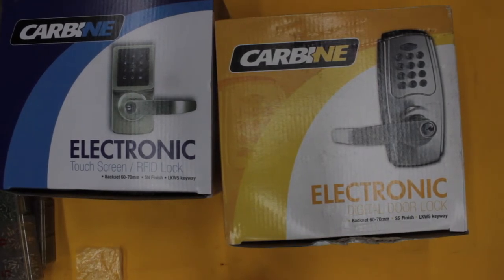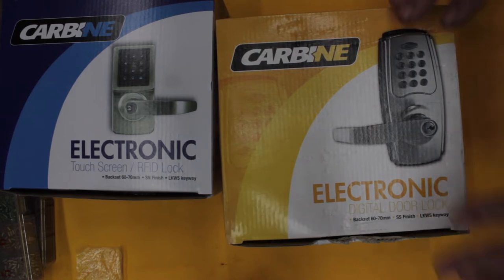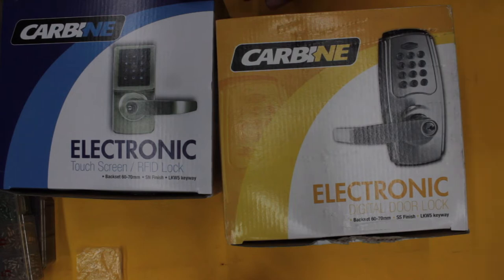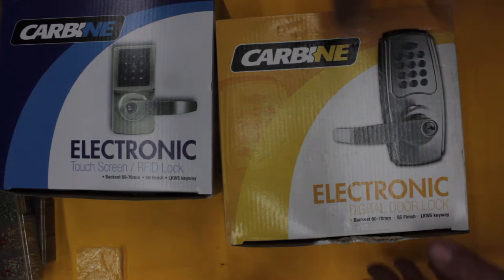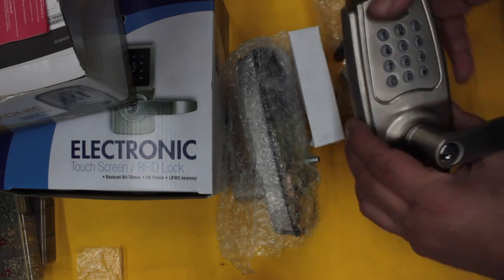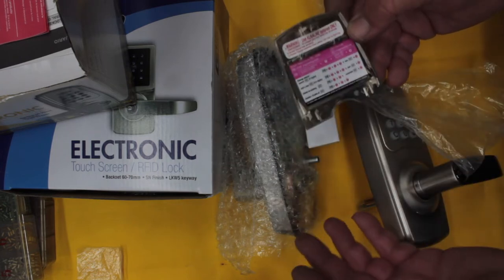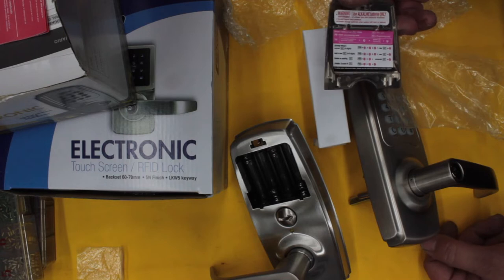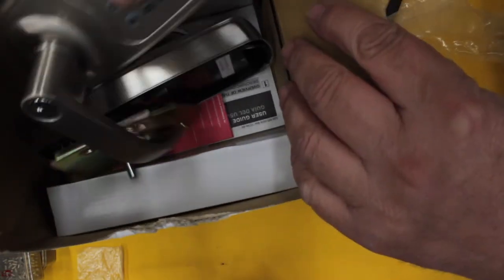Carbine Digital Lock & the New 3 in 1 Carbine Digital Lock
Looking over the new Carbine digital lock and the old Carbine digital lock, the new programming 20:20 , set-up up cards and pin numbers, first look and test